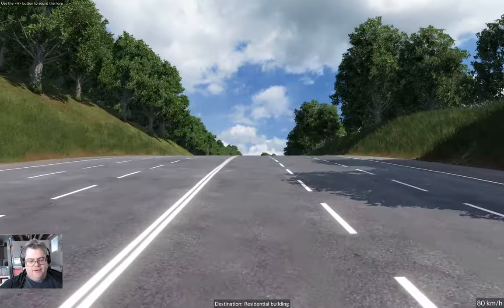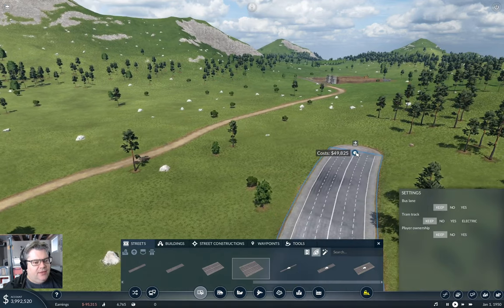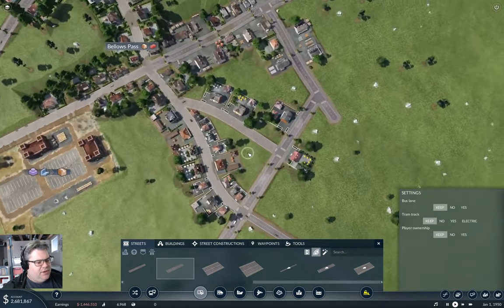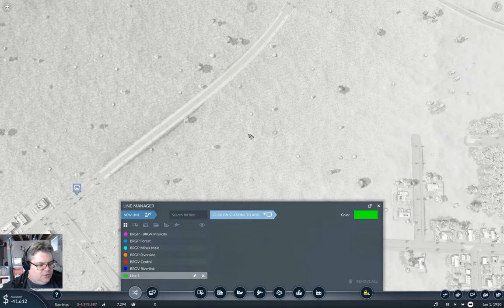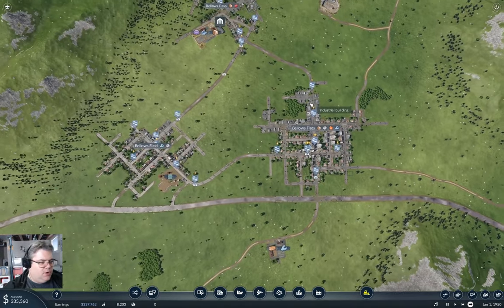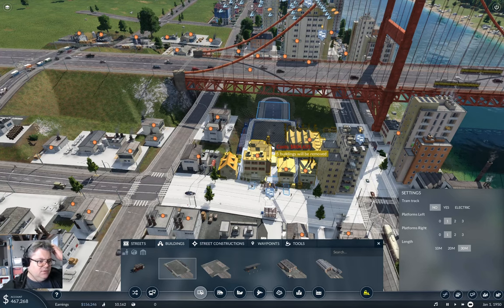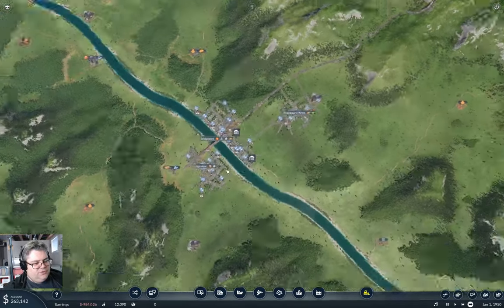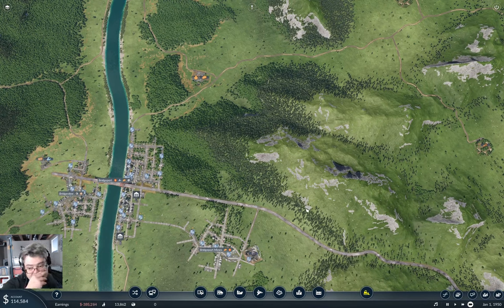Connecting Bellows | Flattop County 3 | Transport Fever 2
Time to get another metro area connected. How about Bellows? (Sounds windy. )